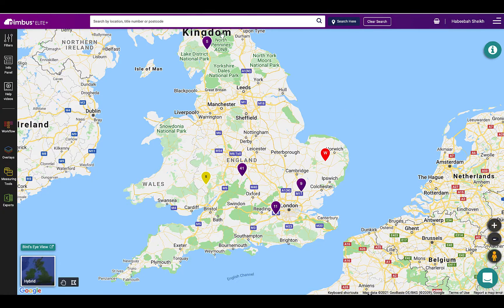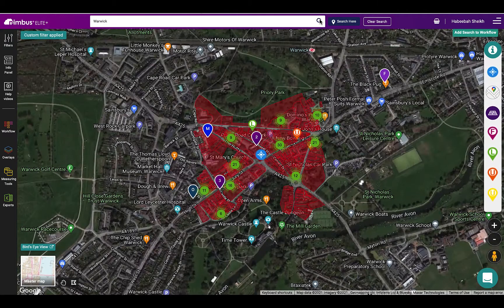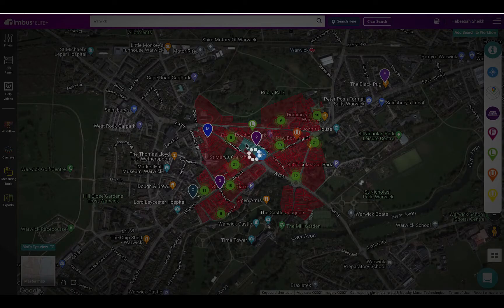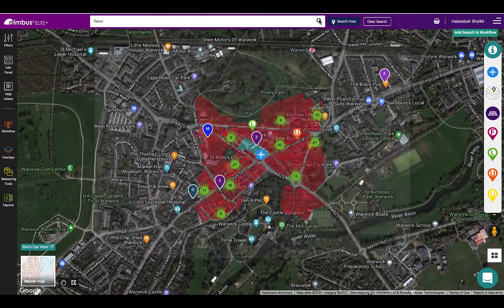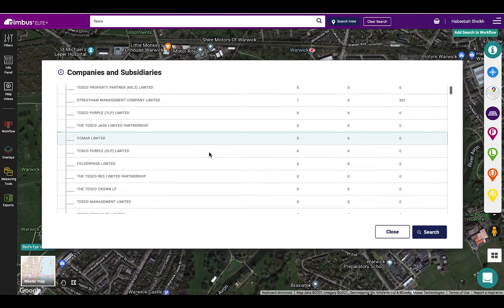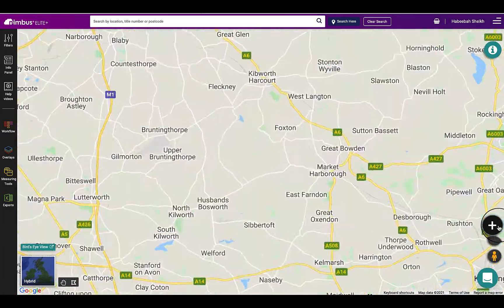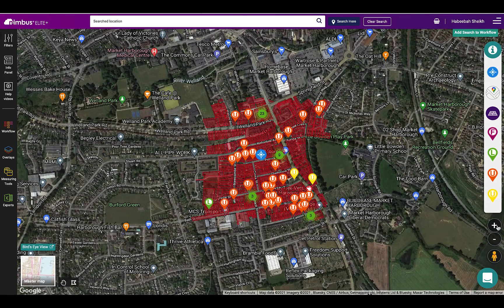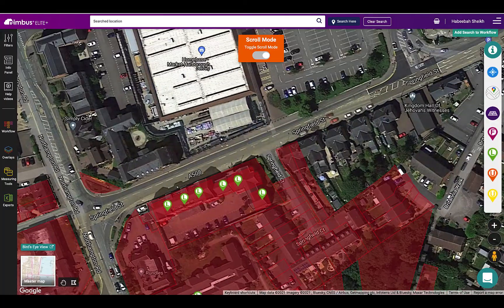Tutorial - How To Search In Nimbus Maps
Here is a short video demonstrating how to search in Nimbus Maps.